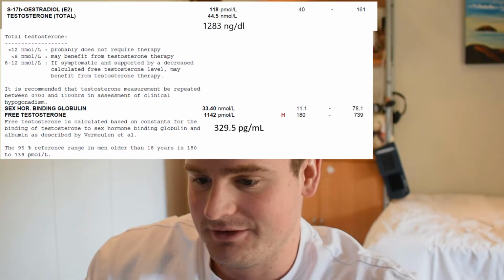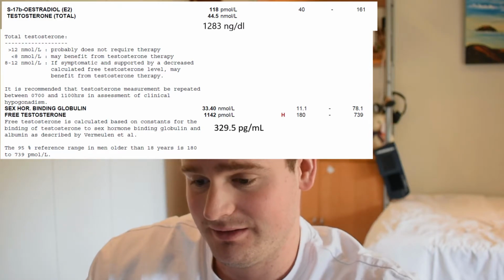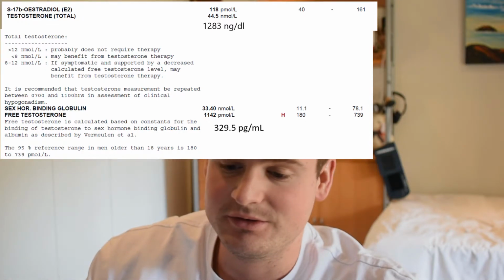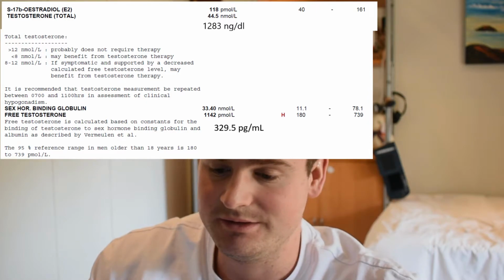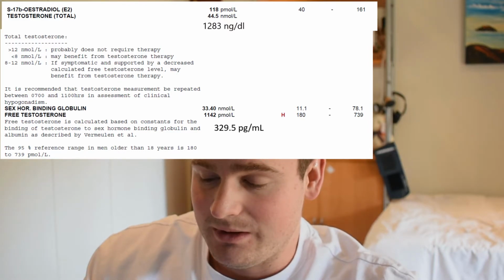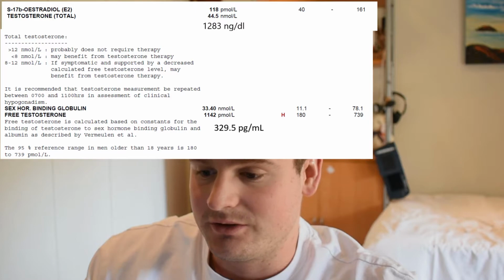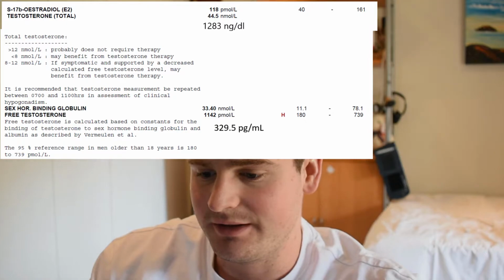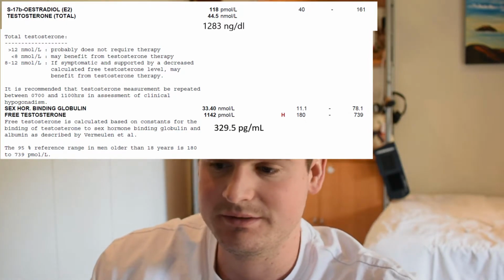UGL Gear is Overdosed! | Why you should not use UGL testosterone for TRT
In this video I go over why UGL (Underground Lab) Testosterone in particular should not be used as Therapeutic Testosterone Replacement.